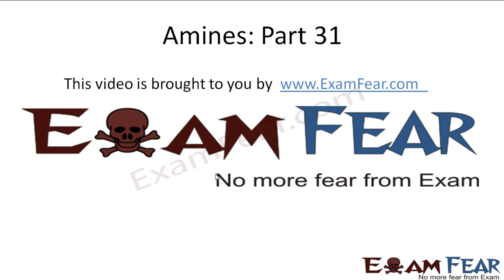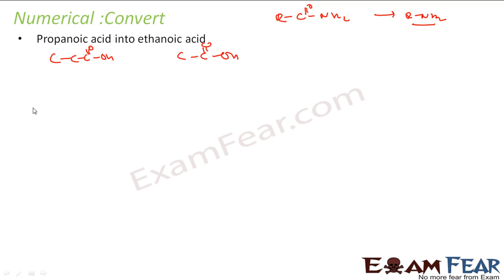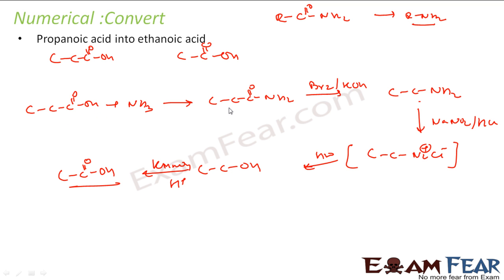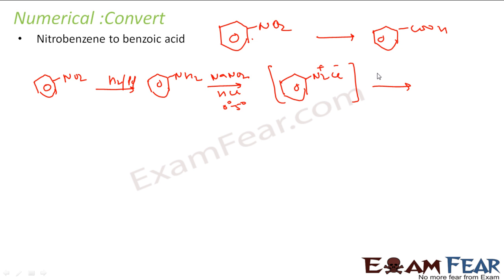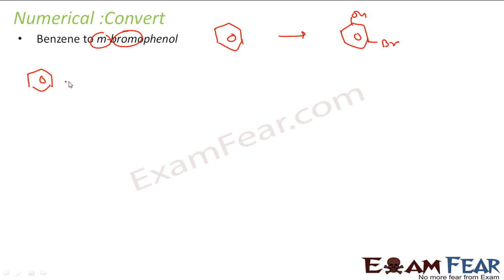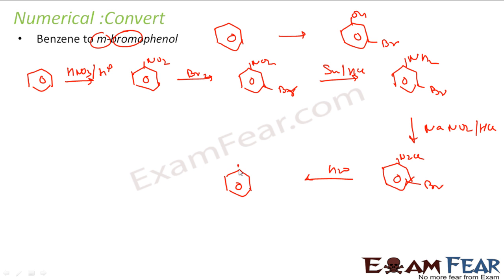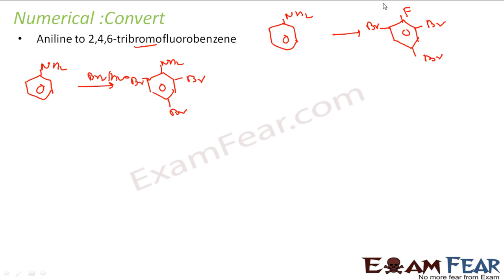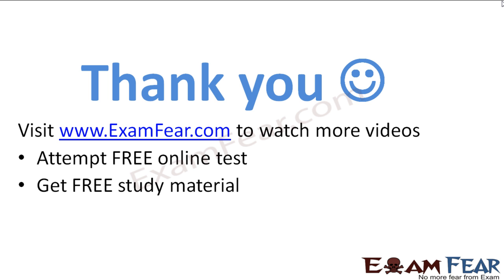Chemistry Amines part 31 (Numerical) CBSE class 12 XII